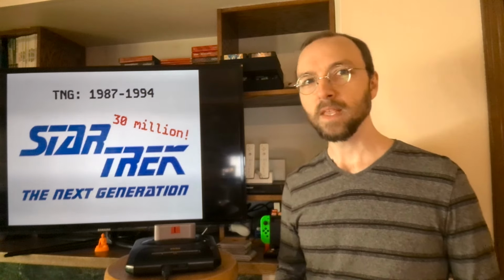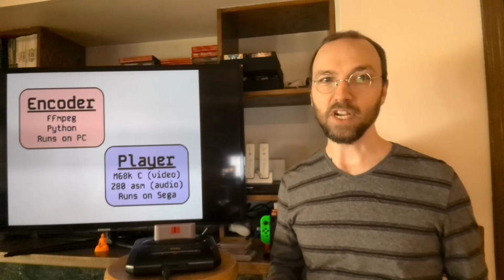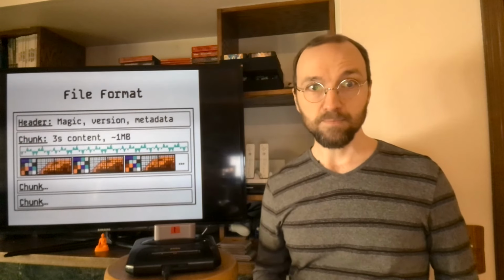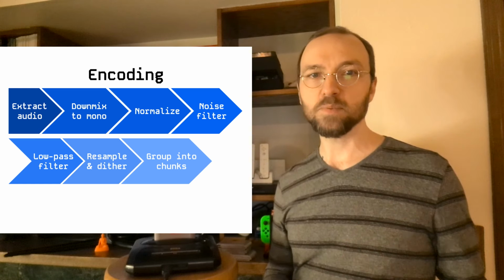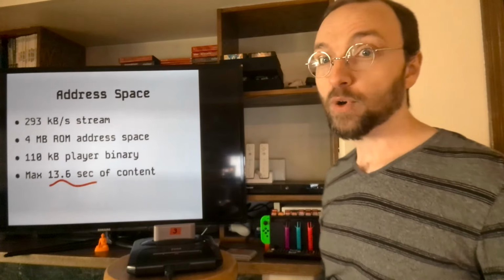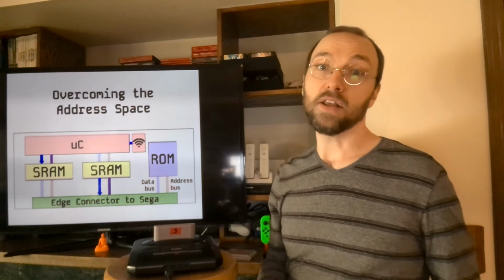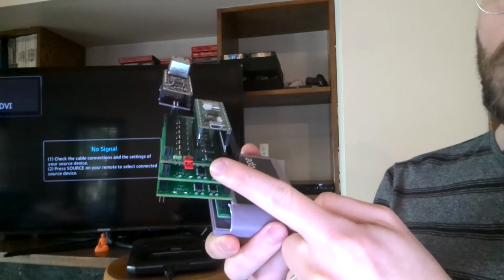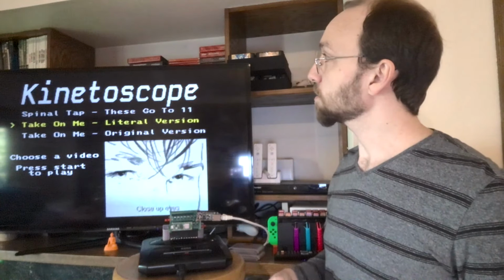Introducing Kinetoscope: A Sega Genesis Video Player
Kinetoscope can either play video embedded in a standard ROM, or it can stream video over WiFi using special hardware in a custom cartridge.  It uses a custom video format and encoder.

Kinetoscope takes its name from the first moving picture
device invented in 1891 by Thomas Edison and William Dickson.  While the 1891 original Kinetoscope was able to display 46 frames per second, this project for a 1988 game console can only push 10.

The default format is displayed at ~320x240p analog SD resolution at 10fps, with 8-bit PCM audio at 13kHz.  The encoded pixels are not square.  The encoded frames use a 256x224 resolution due to hardware limitations, and are displayed at a different ratio by the Sega's Video Display Processor (VDP).

If video is embedded in the ROM, you can only fit about 13.6 seconds in a 4MB cartridge/ROM.

For streaming, an RLE compression scheme is used to reduce required throughput, and the microcontroller decompresses the video into SRAM on the fly.

Schematics and board layouts for special streaming hardware can be found in the repo

You can download a pre-built emulator for macOS, Windows, or Linux from the releases (NOTE: On Linux, you should have OpenGL and PulseAudio pre-installed to use these binaries.)